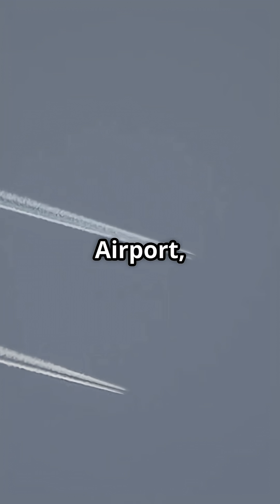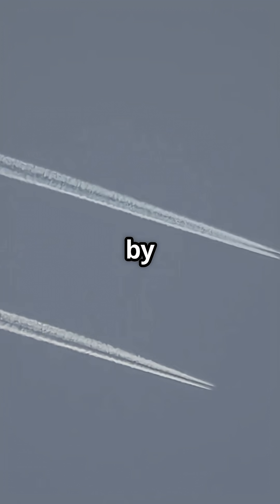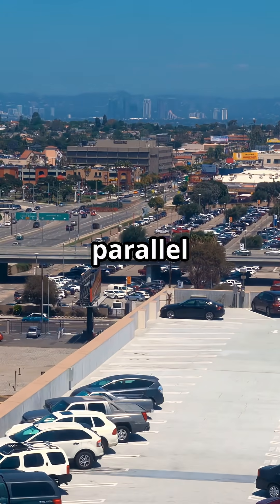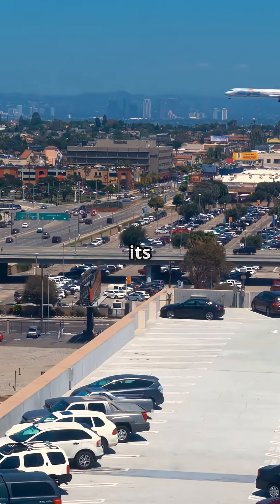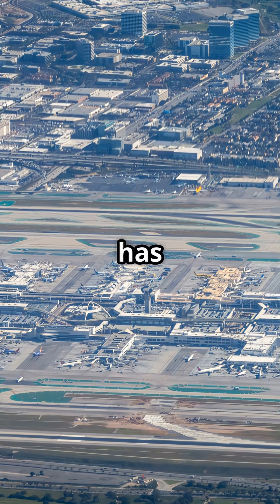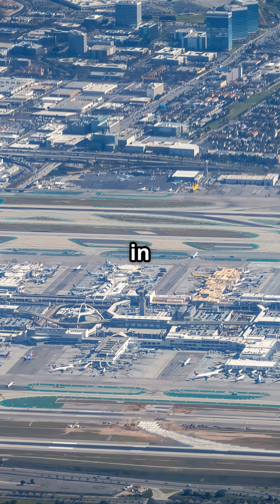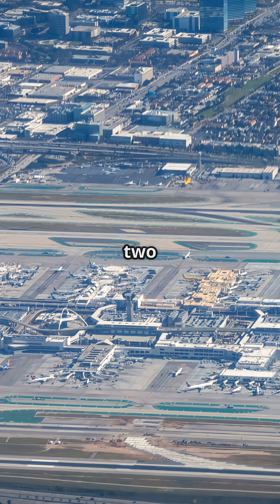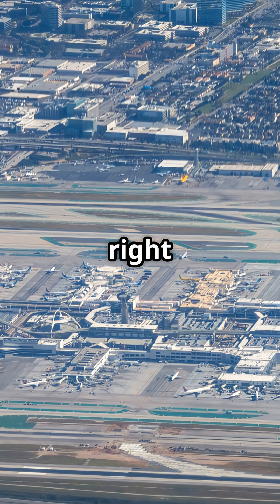How does LAX pull off the high-stakes ballet of landing two aircraft at once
LAX doesn’t just land planes — it lands two at a time. Precision parallel runways keep one of the world’s busiest airports moving like clockwork.